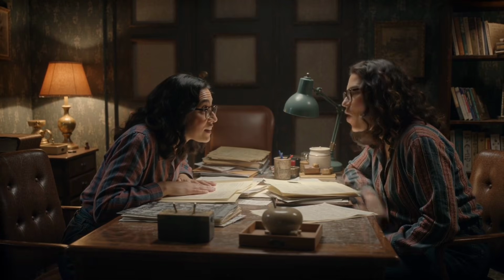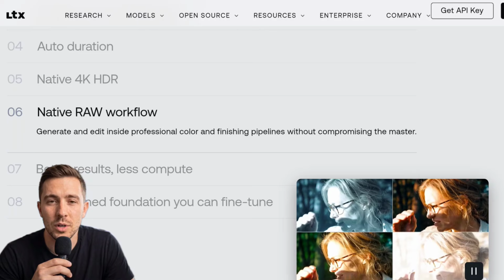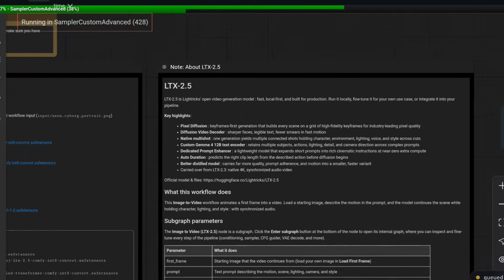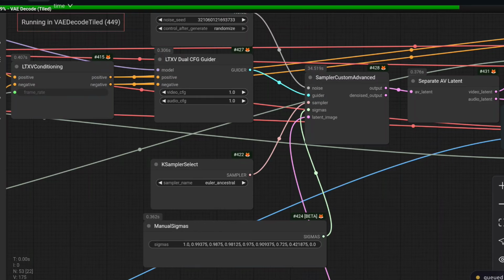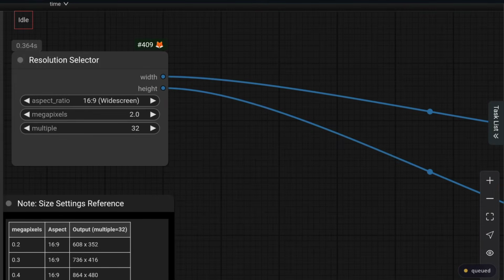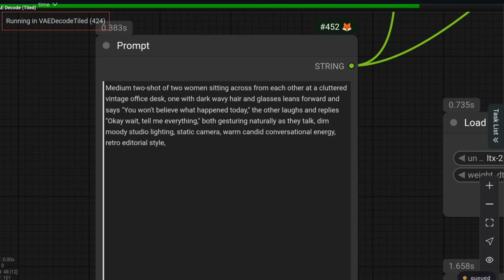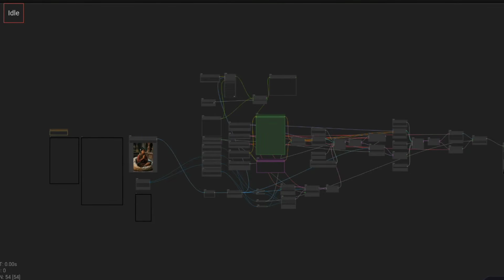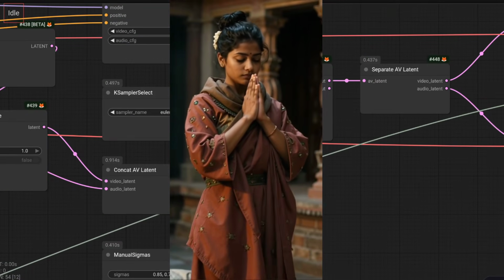LTX 2.5 is HERE! Is It Better Than MiniMax H3? | Full ComfyUI Tutorial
LTX 2.5 is finally here! 🚀 In this complete ComfyUI tutorial, I'll show you how to set up and use the new LTX 2.5 AI video model, explore its latest features, and see whether it can compete with MiniMax H3 for AI video generation.

In this video you'll learn:

- Complete LTX 2.5 setup in ComfyUI
- Step-by-step workflow
- Best settings for high-quality AI videos
- Tips to improve speed and quality
- My thoughts on whether LTX 2.5 is better than MiniMax H3

This video is created for educational and informational purposes only. It demonstrates AI workflows and creative techniques using publicly available tools and models. Any examples shown are intended to teach the technology and should be used responsibly while respecting copyright, privacy, and the rights of others.